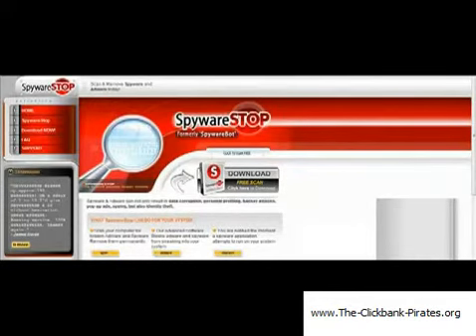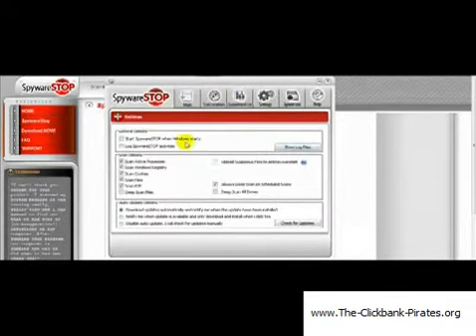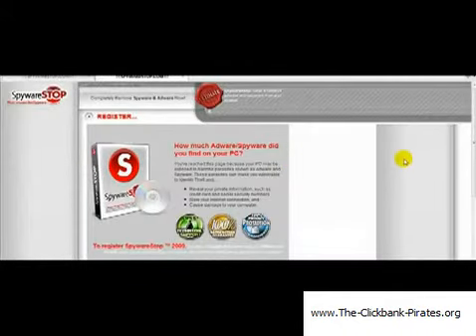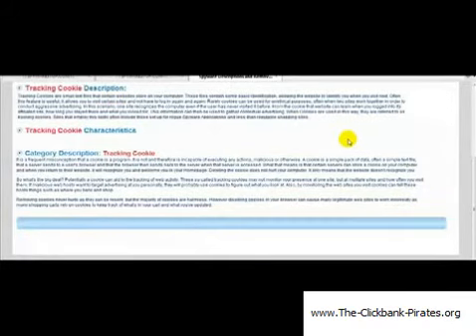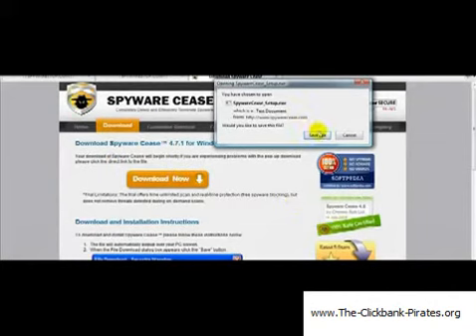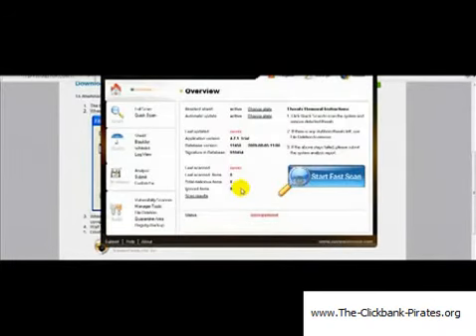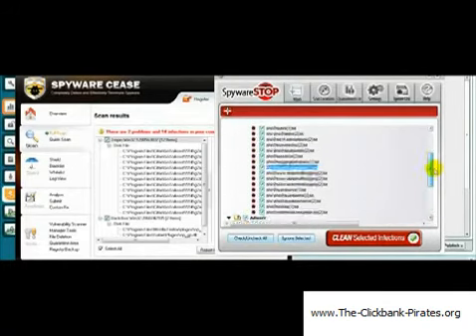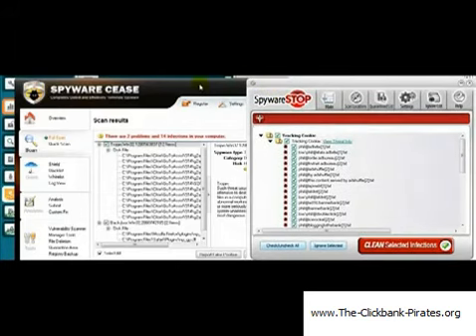Spyware and Adware Tools Reviewed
Spyware and potentially unwanted programs (PUPs) like adware, keyloggers, and dialers can do some serious damage if left unchecked.